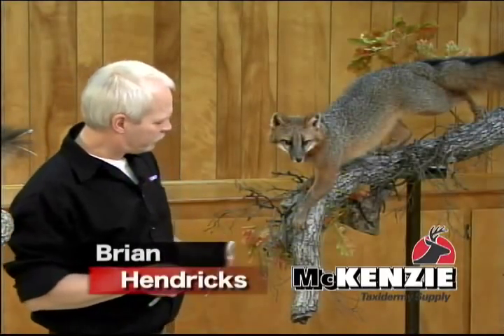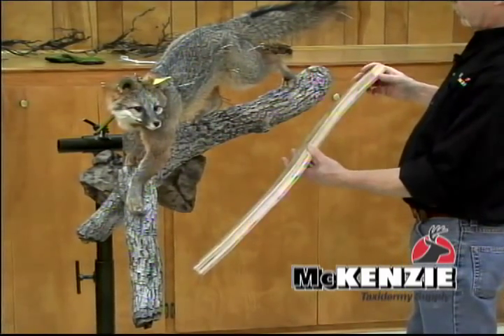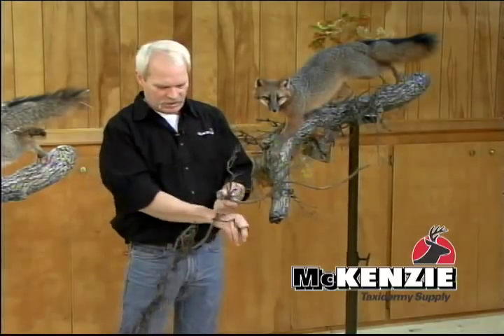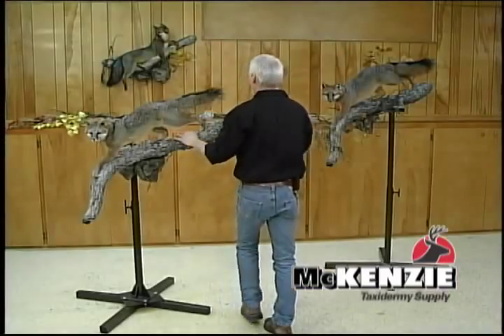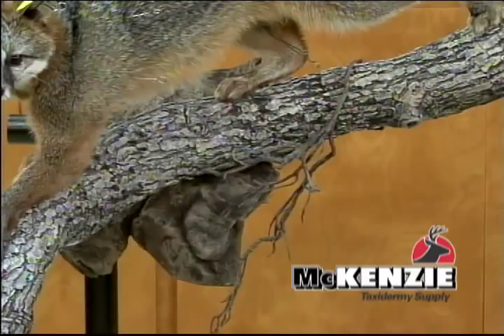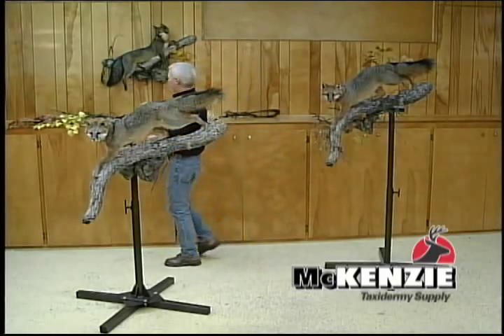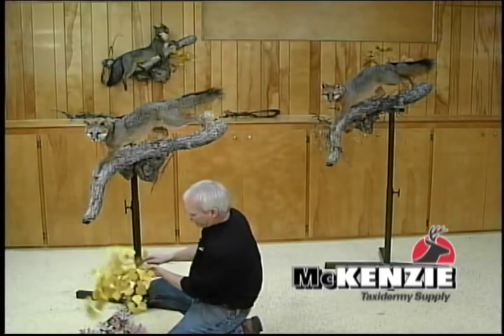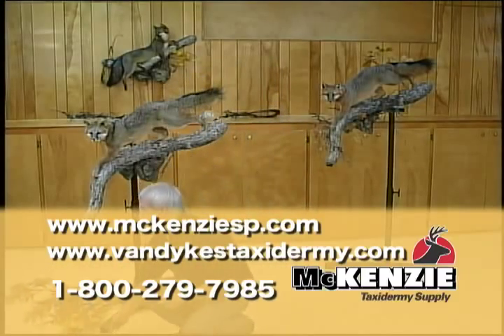McKenzie Artificial Limbs and Habitat Material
Creating realistic habitat scenes for your mounts with McKenzie's artificial limbs and habitat material.